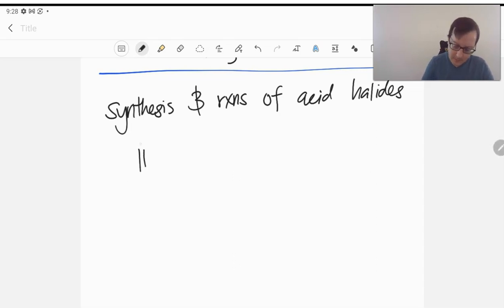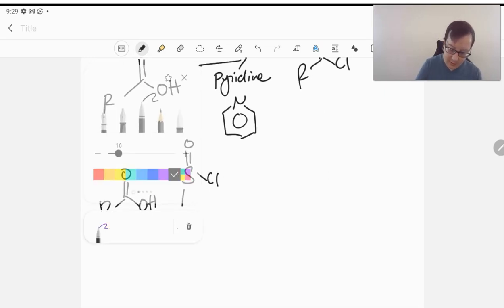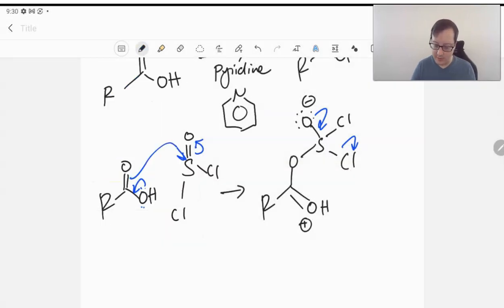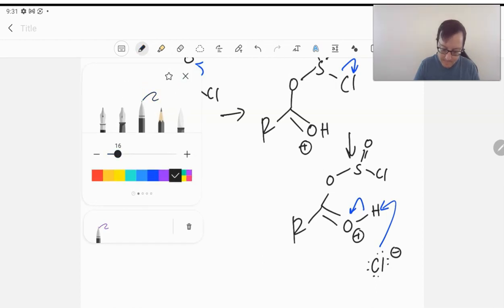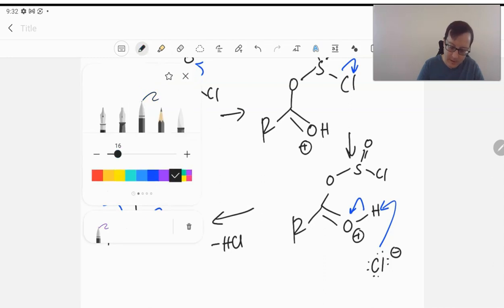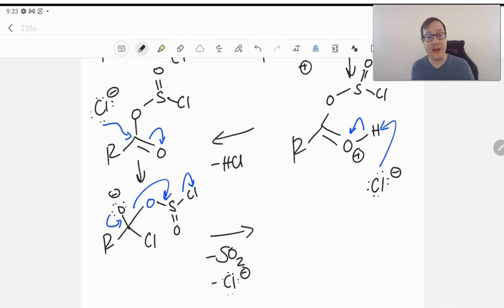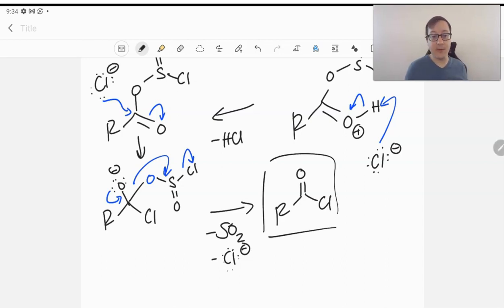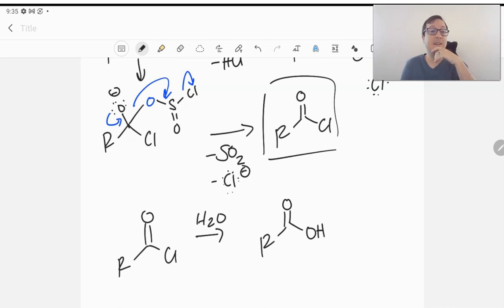synthesis of acid chlorides